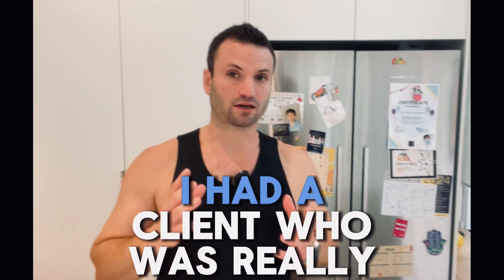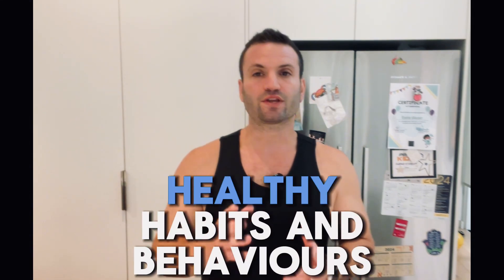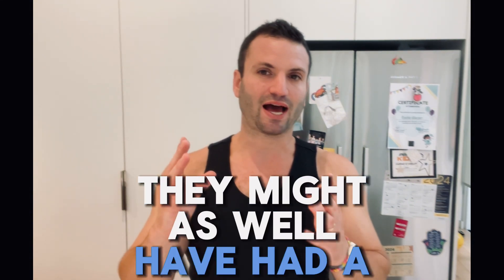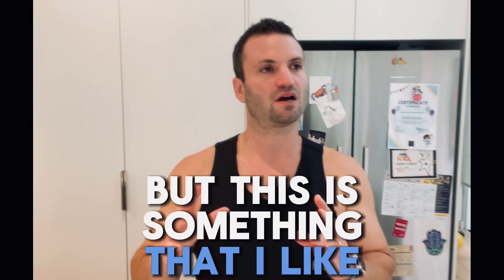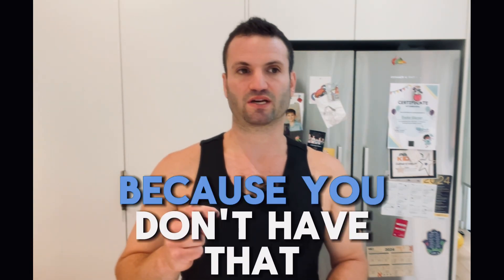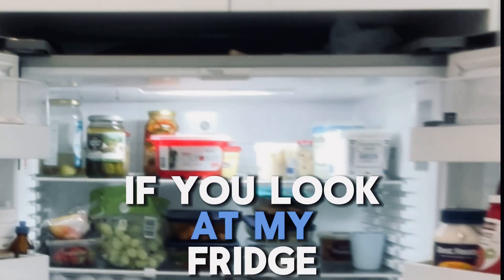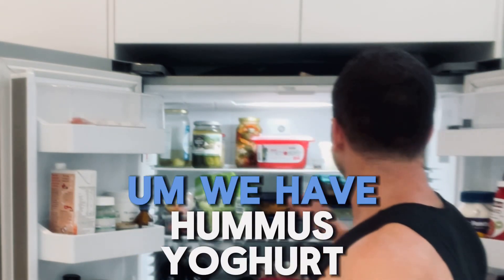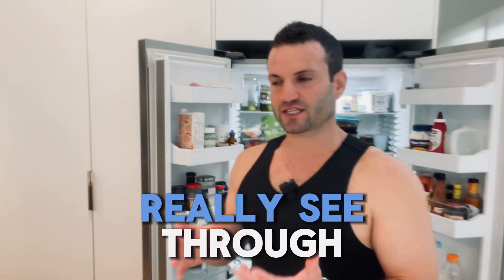The Simple Strategy That Will Make You Eat Healthy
I thought this health strategy was almost too simple to talk about until I stepped into my client's fridge. What I saw were chocolates and a choc mouse front and centre.

What would happen if you hid all the unhealthy foods behind solid colours and placed all the foods you wanted to consume in see-through containers?

Try it and see what happens.

If you would like to discuss anything related to your health and how we can help you, please book a free call

NEW TO HERO?

Hero is not just another online exercise and weight loss program. We offer real-time, face to face, customised support. We keep you accountable and make sure you reach your goals.

Don’t have the time to exercise?
Too hard to go on diets?
Finding it challenging to build new habits?

At Hero, we provide convenience and intelligent tools that guarantee success. So, If you want to be a hero in your world check out our free training video⎮